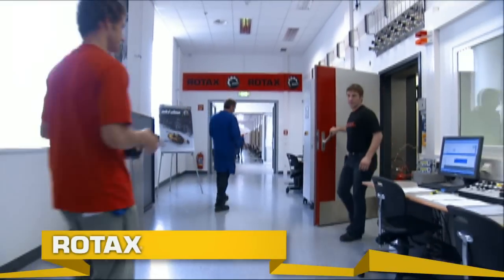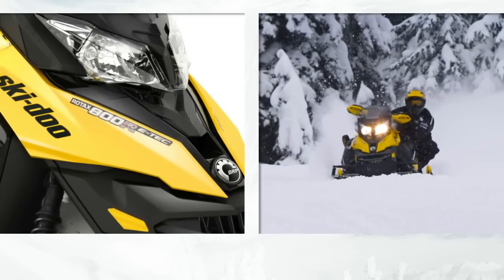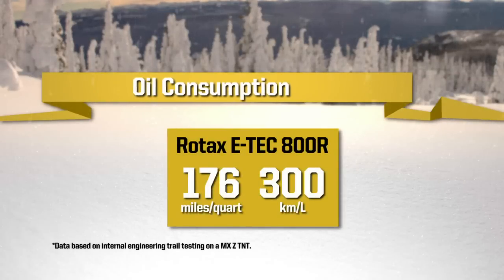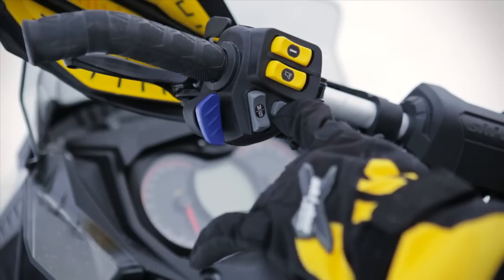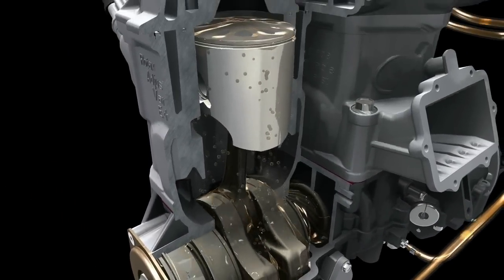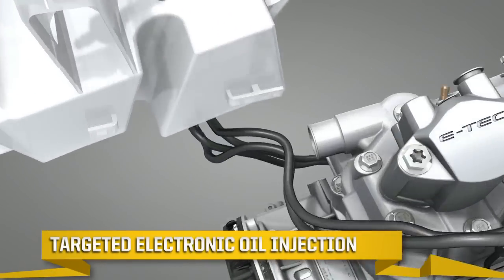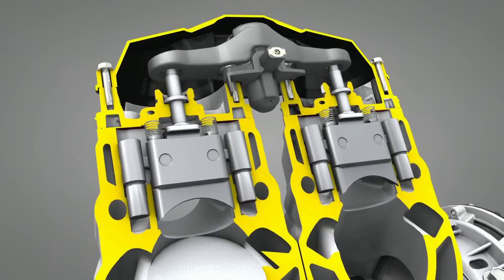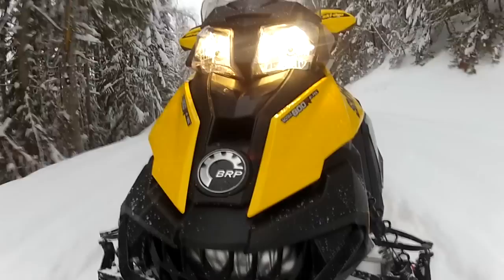E-TEC Engine Technology for Ski-Doo Snowmobiles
It's the most advanced engine technology available. A revolutionary, direct-injected 2-stroke with a combination of power and fuel efficiency that's unmatched in the industry. And available in both 800cc and 600cc engines.

to learn more details.